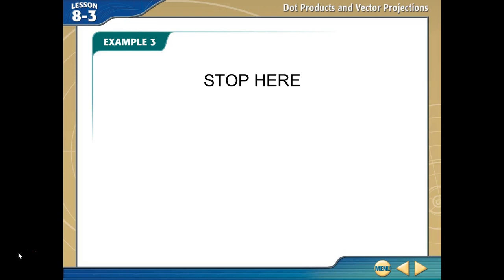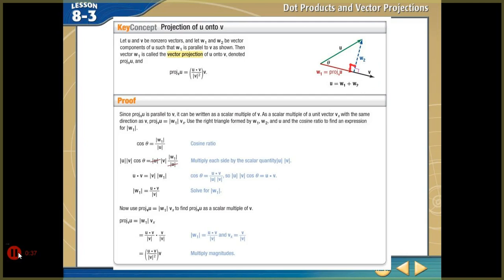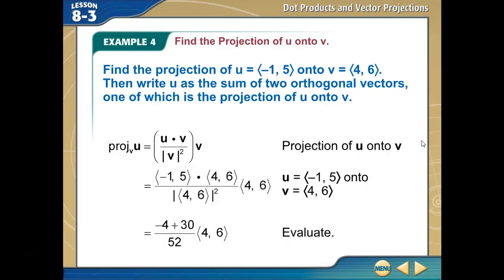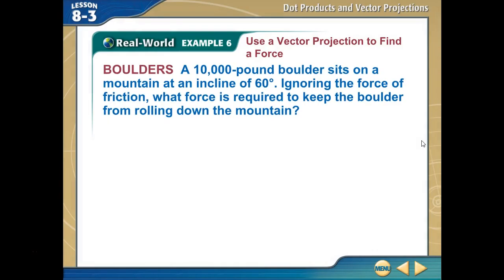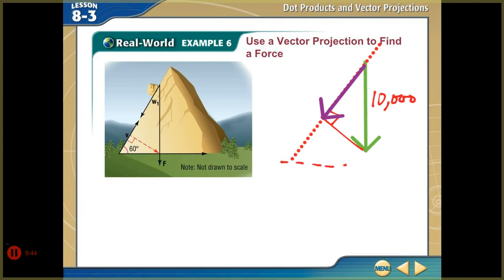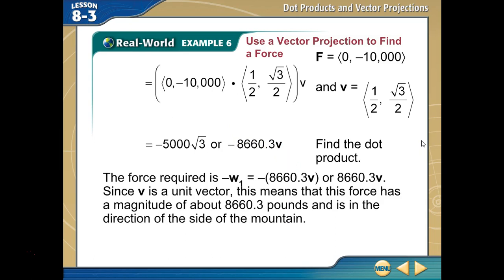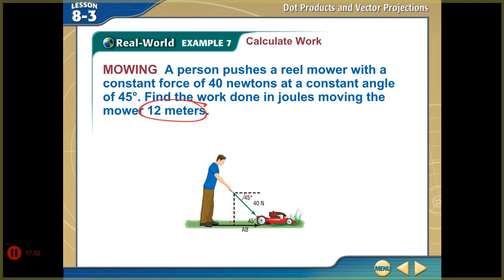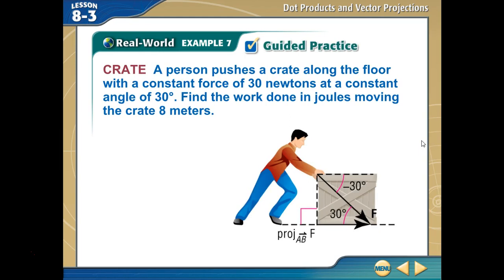MA 8 3 Video #2